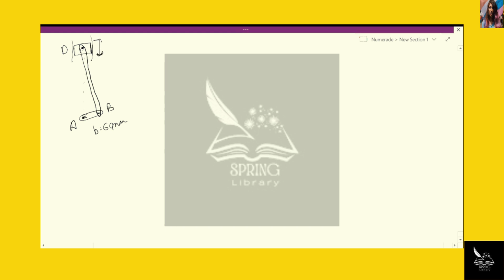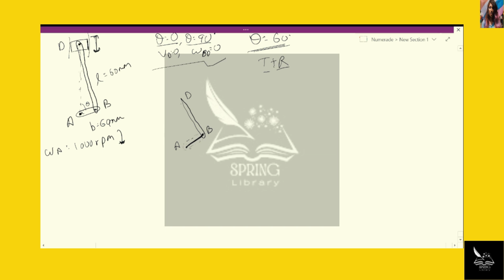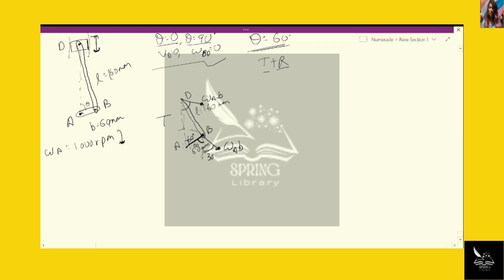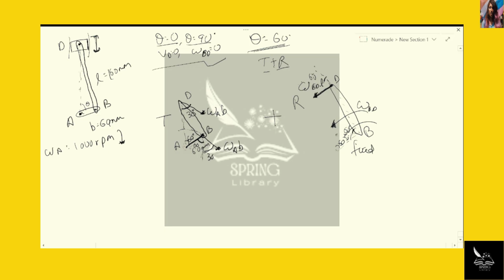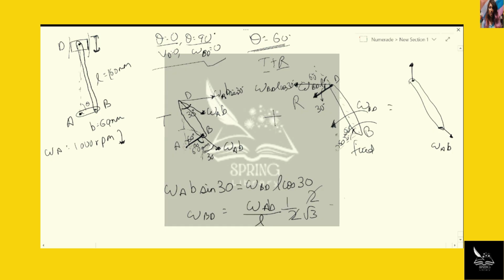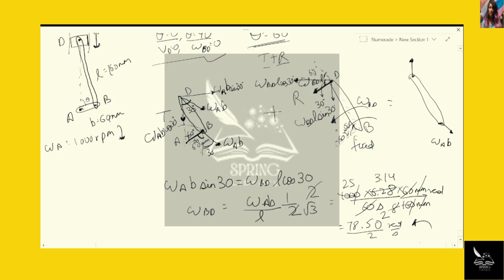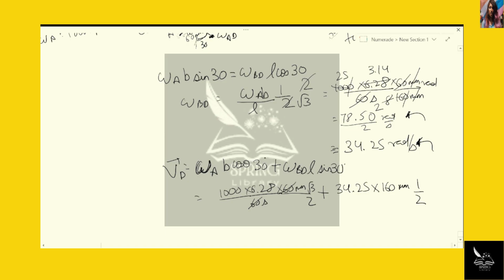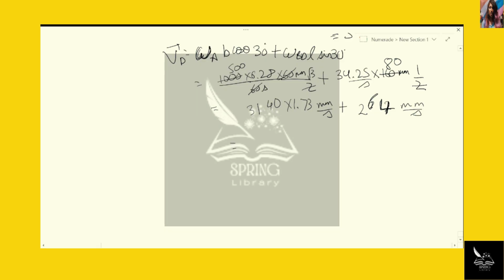In the engine system shown, and . Knowing that crank rotates with a constant angular veloci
In the engine system shown, and . Knowing that crank rotates with a constant angular velocity of 1000 rpm clockwise, determine the velocity of the piston and the angular velocity of the connecting rod when .